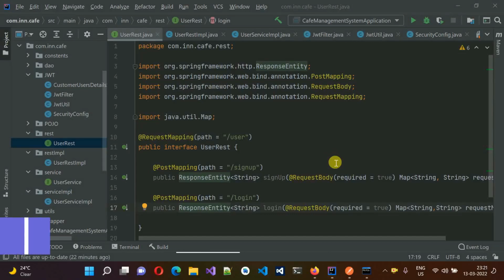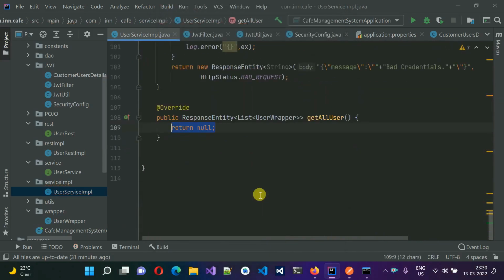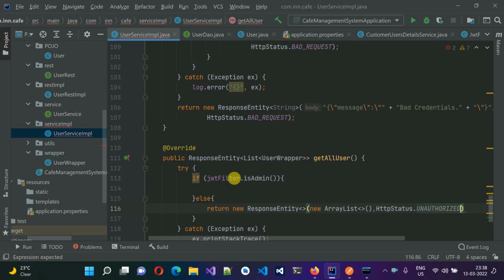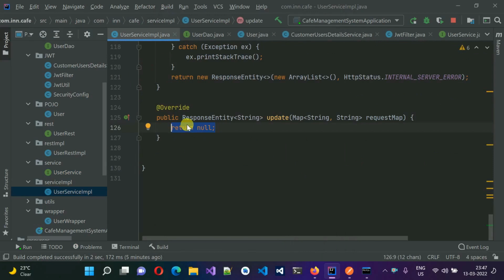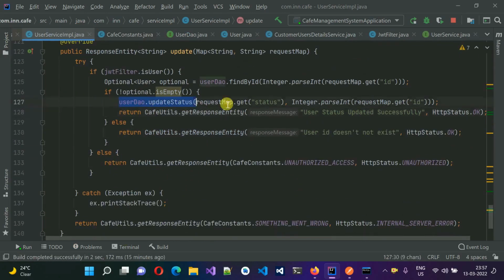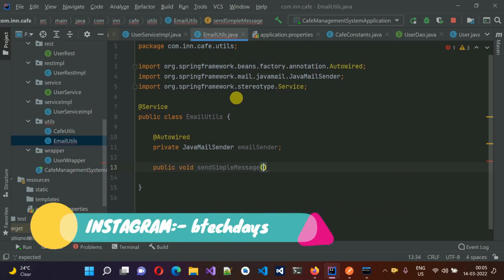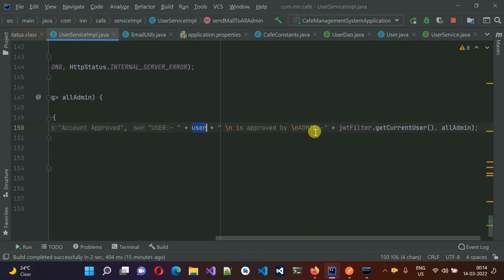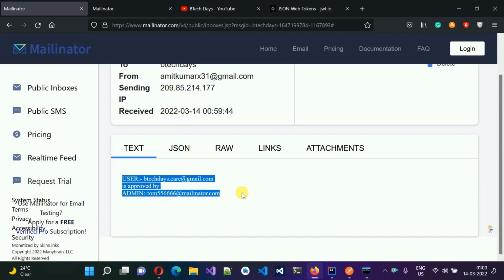3. Cafe Management System - Get, Update API of User (Angular, Spring Boot - Java, MySQL Database)